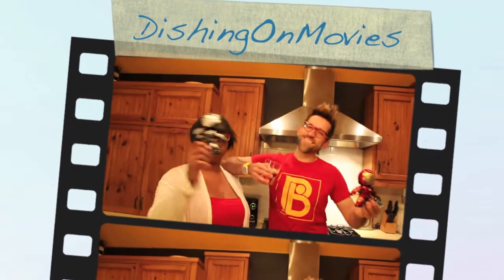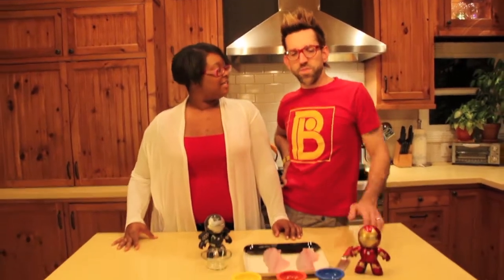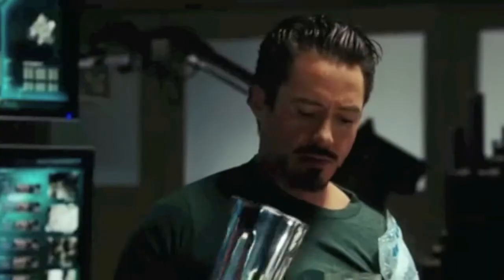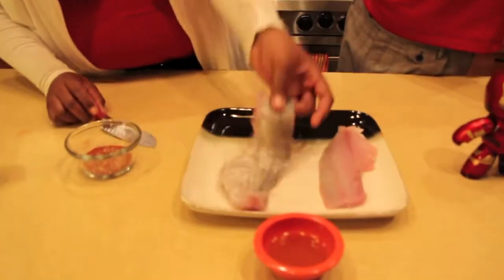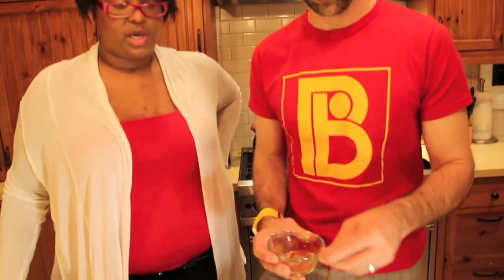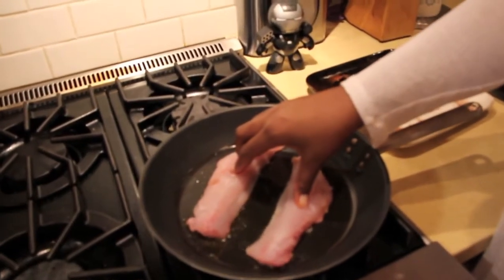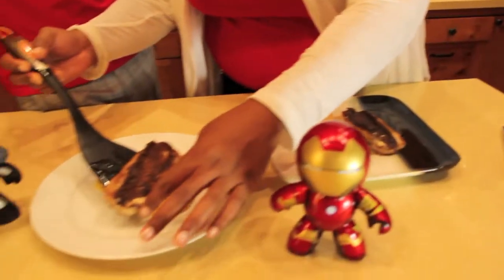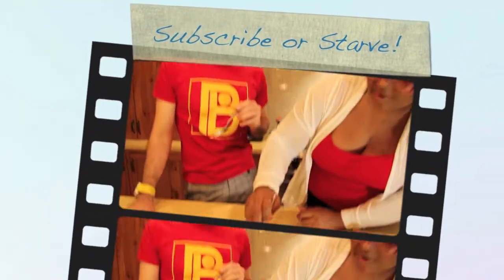Malibu Red Snapper Recipe inspired by Iron Man 3!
Dale & Chrysta show you a fast 'n easy "Malibu" Red Snapper recipe that's sure ta please any fish fan while dishin' on Marvel's latest blockbuster "Iron Man 3".